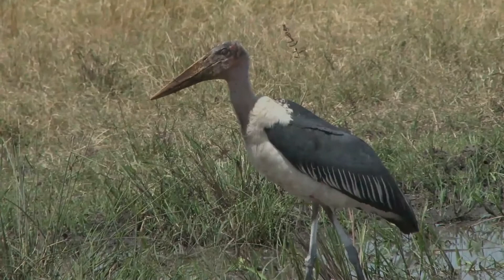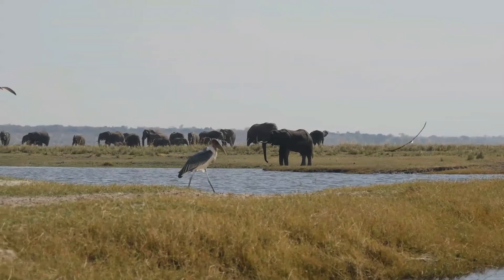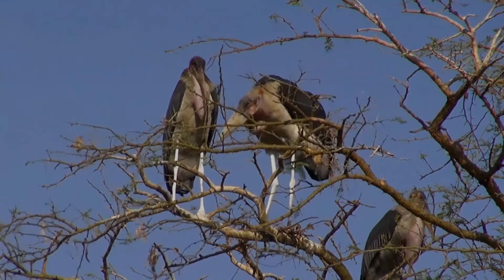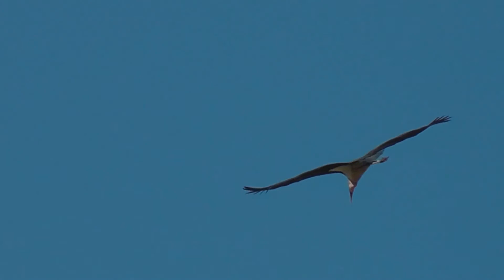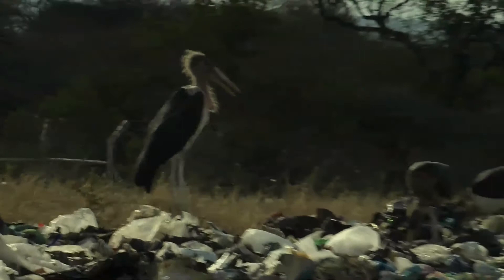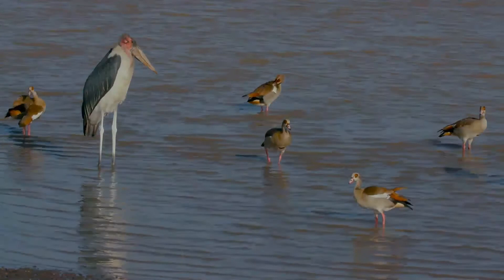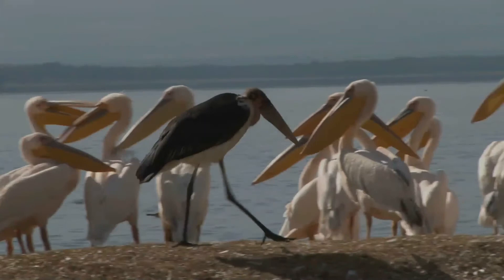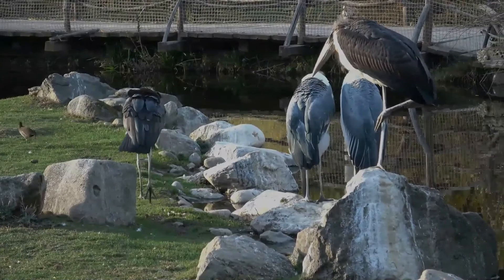Marabou Stork facts🦩 breeds in Africa south of the Sahara, in both wet and arid habitats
birddocumentary marabou stork documentary facts
The marabou stork is a large wading bird in the stork family Ciconiidae. It breeds in Africa south of the Sahara, in both wet and arid habitats, often near human habitation, especially landfill sites. It is sometimes called the "undertaker bird" due to its shape from behind: cloak-like wings and back, skinny white legs, and sometimes a large white mass of "hair".
The marabou stork is a massive bird. It is often credited with the largest spread of any landbird, to rival the Andean condor. Females are smaller than males. Unlike most storks, the three Leptoptilos species fly with the neck retracted like a heron.
The marabou is unmistakable due to its size, bare head and neck, black back, and white underparts. It has a huge bill, a pink gular sac at its throat, a neck ruff, and black legs and wings. The sexes are alike, but the young bird is browner and has a smaller bill. Full maturity is not reached for up to four years.
Like most storks, the marabou is gregarious and a colonial breeder. In the African dry season, it builds a tree nest in which two or three eggs are laid. It is known to be quite ill-tempered.
It also resembles other storks in that it is not very vocal, but indulges in bill-rattling courtship displays. The throat sac is also used to make various noises at that time.
It breeds in colonies, starting during the dry season. The female lays two to three eggs in a small nest made of sticks; eggs hatch after an incubation period of 30 days. Their young reach sexual maturity at 4 years of age. Lifespan is 41 years in captivity and 25 years in wild.
It is a frequent scavenger, and the naked head and long neck are adaptations to this livelihood, as it is with the vultures with which the stork often feeds.
This large and powerful bird eats mainly carrion, scraps, and faeces but will opportunistically eat almost any animal matter it can swallow. It occasionally eats other birds including Quelea nestlings, pigeons, doves, pelican and cormorant chicks, and even flamingos. During the breeding season, adults scale back on carrion and take mostly small, live prey since nestlings need this kind of food to survive. Common prey at this time may consist of fish, frogs, insects, eggs, small mammals and reptiles such as crocodile hatchlings and eggs, and lizards and snakes. Though known to eat putrid and seemingly inedible foods, these storks may sometimes wash food in water to remove soil.
When feeding on carrion, marabou frequently follow vultures, which are better equipped with hooked bills for tearing through carrion meat and may wait for the vultures to cast aside a piece, steal a piece of meat directly from the vulture or wait until the vultures are done. As with vultures, marabou storks perform an important natural function by cleaning areas via their ingestion of carrion and waste.
Increasingly, marabous have become dependent on human garbage and hundreds of the huge birds can be found around African dumps or waiting for a hand out in urban areas. Marabous eating human garbage have been seen to devour virtually anything that they can swallow, including shoes and pieces of metal. Marabous conditioned to eating from human sources have been known to lash out when refused food.